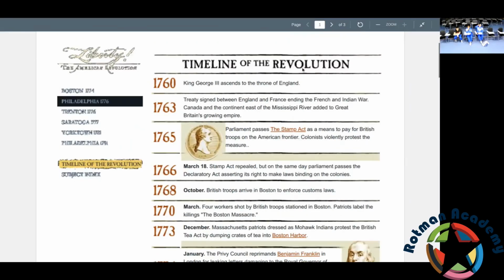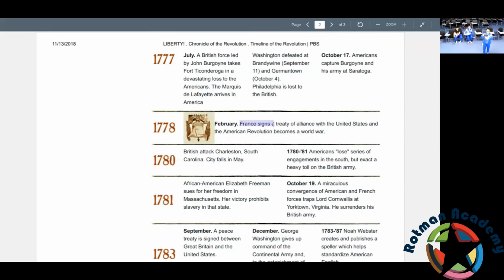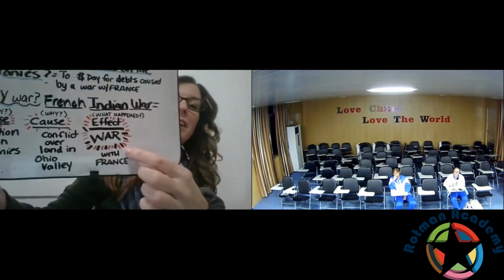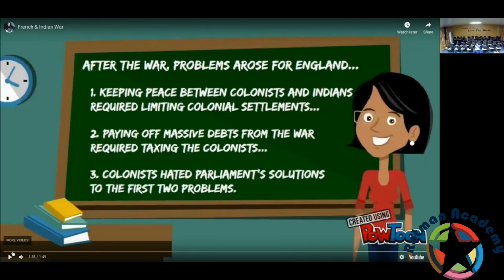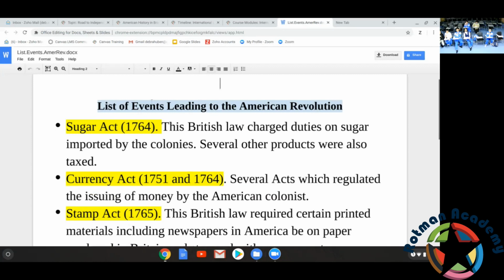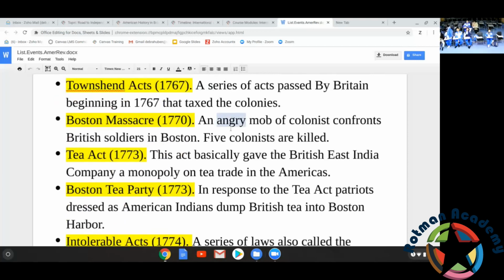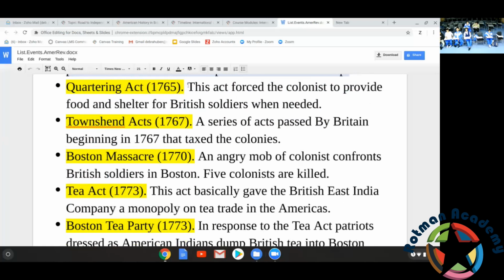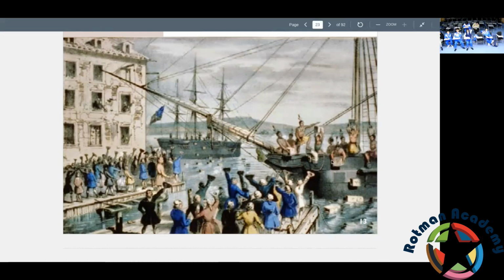美国历史 x264 - Example Online Class Rotman Academy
Example history lesson from Rotman Academy